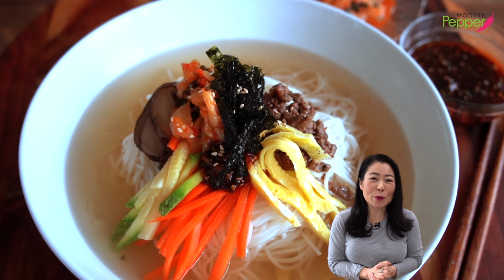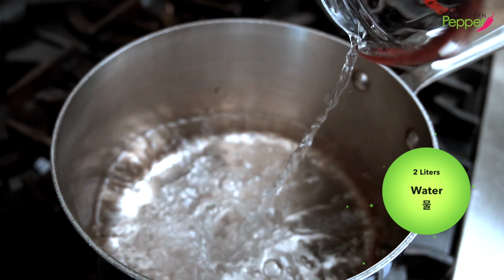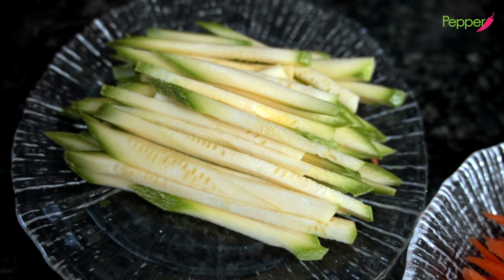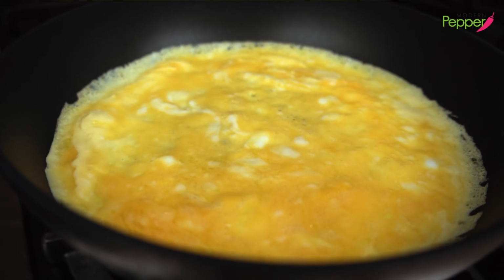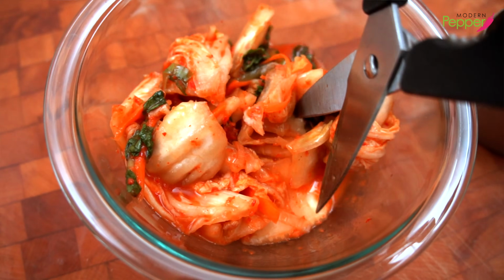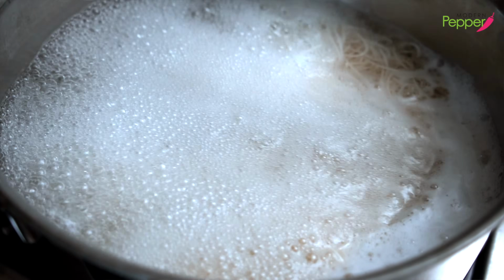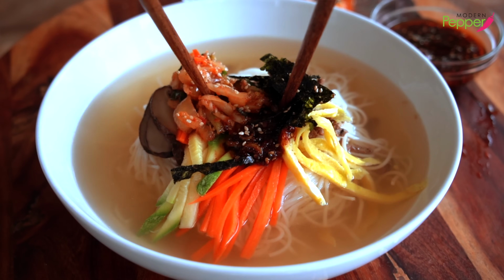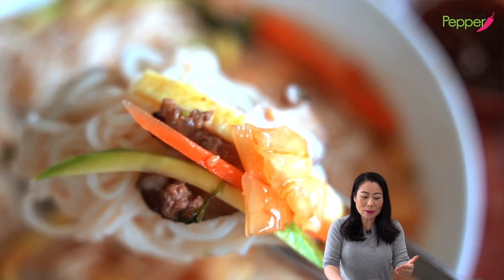🍜When you crave RESTAURANT-QUALITY Noodle Soup, make this❗️ Korean Janchi-Guksu Recipe 🇰🇷맛있는 잔치국수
🍜Korea's iconic noodle soup that everyone loves!  Janchi-Guksu is made with clean refreshing and light anchovy broth ( 🌱vegan option included) and silky thin noodles, called somen ("soh-myun").  This is complete tutorial on how to make Janchi-Guksu that also includes all the toppings, and seasoned soy sauce condiment sauce.  🇰🇷맛있는 잔치국수 집에서 만들어보세요. 맛있는 반찬도 포함해요.  맛있는 고명 레시피도 포함되어 있습니다.

Janchi-Guksu 잔치국수
Janchi 잔치 = Celebratory Party
Guksu 국수 = Noodles

⭐️Ingredients 재료:
Somen Noodles 소면

Anchovy Broth 멸치육수 만들기
Yield: 2 to 3 Adult Servings 3인분
2 Liters Water r 물
1 Dashi Pack 다시팩 OR 4 1” long Dried Anchovies (🌱Vegan Option: 4 Dried Sea Kelp Pieces)
1 Tablespoon 큰술 Mirim 미림
3 Shiitake Mushrooms 표고버섯
1 Green Onion 쪽파
1 Garlic Clove Crushed 으깬 마늘
90 Grams  Korean Radish 무
1 Teaspoon 작은술 Salt 소금
½ Teaspoon 작은술 Anchovy Dashida 멸치 다시다 or Beef Dashida 쇠고기 다시다 (🌱Vegan Option: YonDu 연두 or MSG 미원)

Noodle Toppings 잔치국수 고명
Julienned Carrots 당근채
Julienned Squash 애호박채
2 Eggs 달걀
1 Small Pinch Salt 소금 1꼬집
1 Tablespoon 큰술 Oil 식용유

Seasoned Soy Sauce Condiment 양념간장
2 Tablespoons 큰술 Soy Sauce 양조간장
1 Tablespoon 큰술 Minced Green Onions 다진 쪽파
1 Tablespoon 큰술 Sesame Oil 참기름
1 Teaspoon 작은술 Gochugaru 고춧가루
1 Teaspoon 작은술 Crushed Sesame Seed Salt 깨소금
½ Teaspoon 작은술 Brown Sugar 흑설탕
1 Garlic Clove 갈은 마늘

Kimchi Relish 김치고명 만들기
1 Cup 컵 Fermented Kimchi 잘 익은 김치
1 Tablespoon 큰술 Sesame Oil 참기름
½ Tablespoon 큰술 Brown Sugar 흑설탕
½ Tablespoon 큰술 Beef Dashida 쇠고기 다시다 (🌱Vegan Option: YonDu 연두or MSG 미원)
Sesame Seeds (light sprinkle) 참깨

Garnish 고명
Toasted Seaweed 김
Sesame Seeds 참깨

Korea’s Ultimate Comfort Stew In 6 Minutes! Soybean Paste Stew/DoenJang Jjigae Recipe 6분 된장찌개

Ground Beef Bulgogi: INEXPENSIVE & DELICIOUS Bulgogi at home!  No Marinade Ground Beef Bulgogi Recipe🥩 맛있는 갈은 소고기 불고기

Gourmet SILKY Eggs that ANYONE can make at home❗️KOREAN Steamed Eggs that melts in your mouth😋 달걀 푸딩

00:00 INTRO 인사말
01:02 Anchovy Noodle Broth 멸치육수 만들기
04:58 Noodle Toppings 잔치국수 고명
08:34 Seasoned Soy Sauce Condiment 양념간장
10:16 Kimchi Relish 김치고명 만들기
11:37 Noodle Cooking TIPS 소면 끓이는 방법
14:42 Noodle Plating  고명 올리기
15:54 Eating Show/Mukbang 먹방

Please take a photo of your delicious Janchi-Guksu Noodle Soup when you make it, posted it on your social media, and TAG @ModernPepper